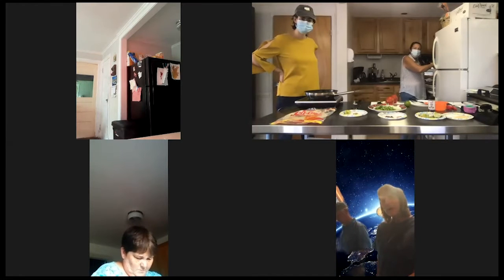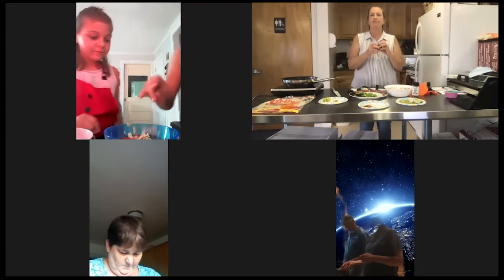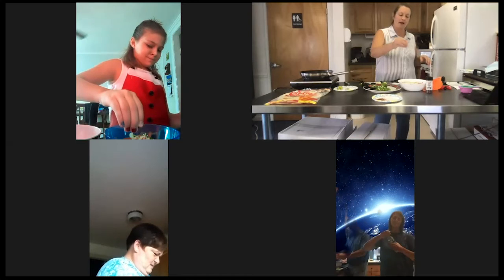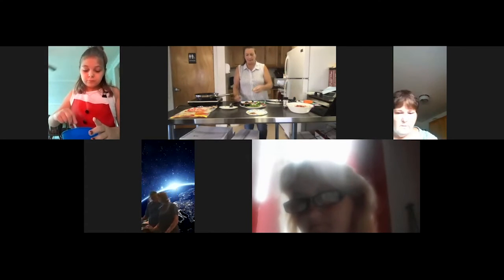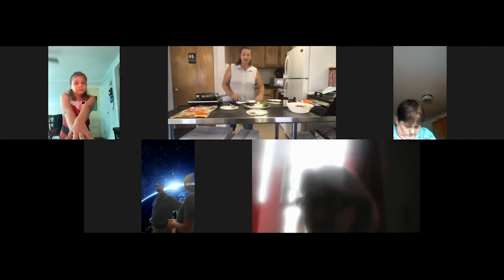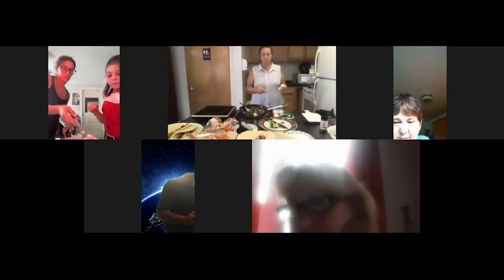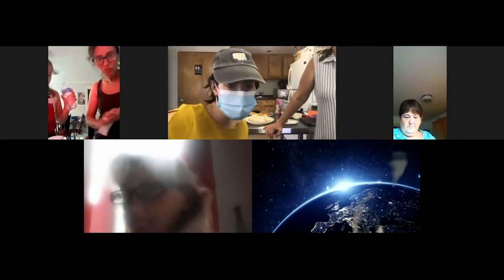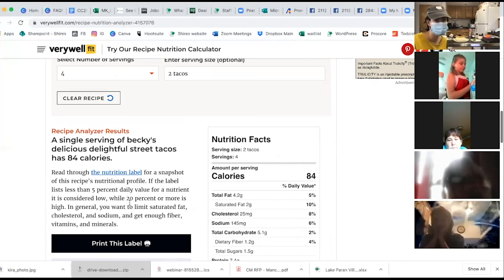Applegate Cooks! -- Shires Housing/SASH cooking class makes tacos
We're taking a break from our usual videos of apartments to bring you "Applegate Cooks!" our virtual cooking classes hosted by Becky of Shires Housing/SASH and made possible by the Andrew W. Mellon Foundation, Bennington College, and Vermont Foodbank. Let us know if you want the recipe to follow along!